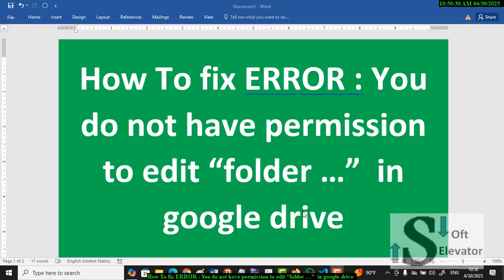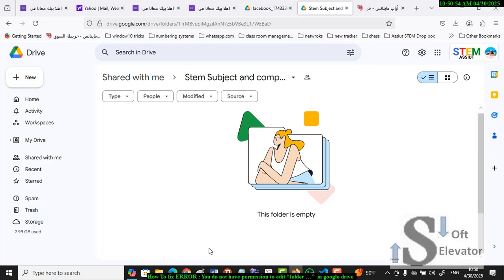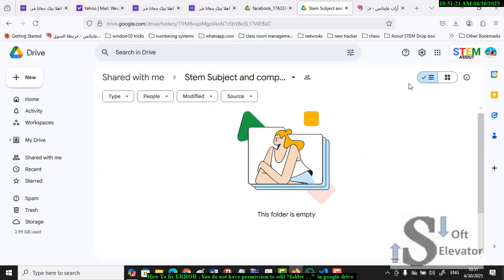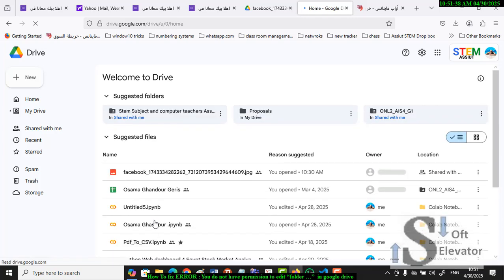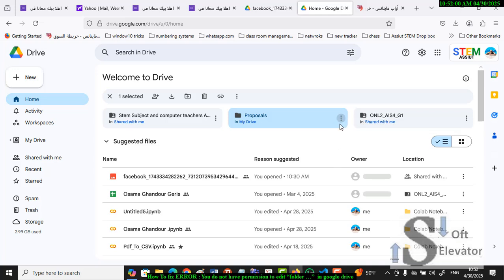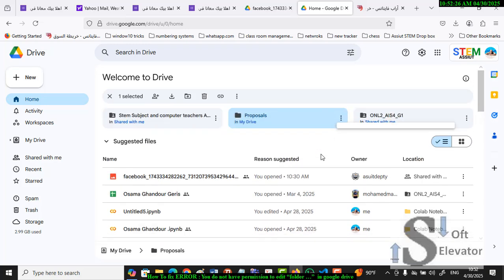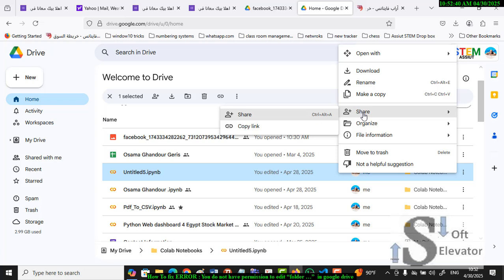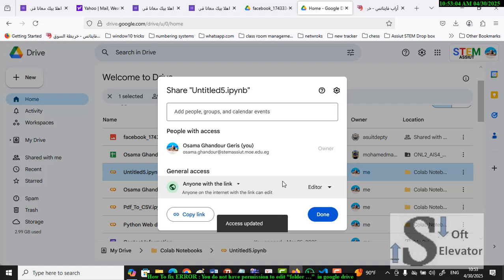How To fix ERROR You do not have permission to edit folder … in google drive